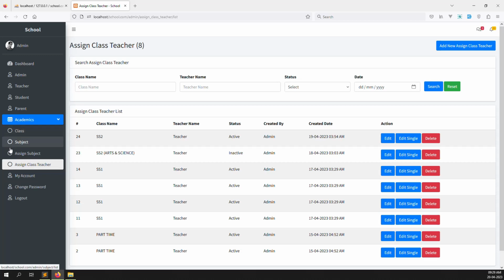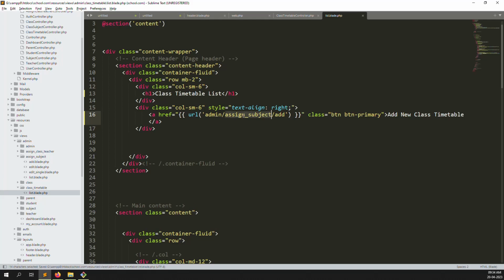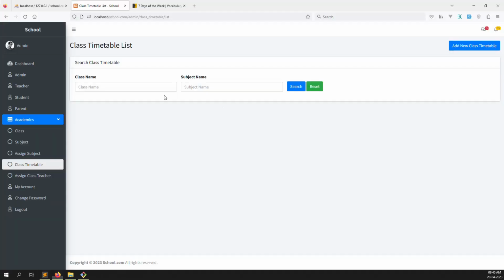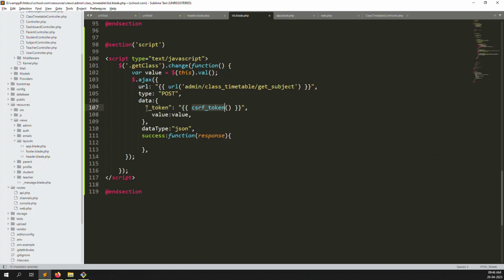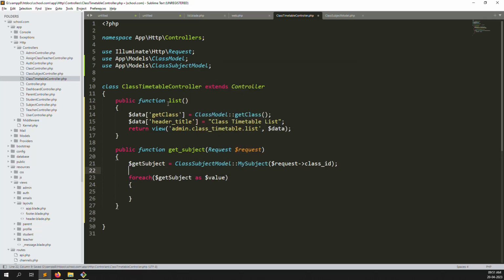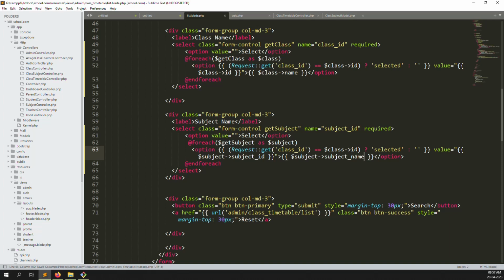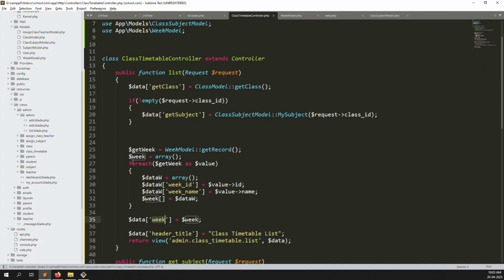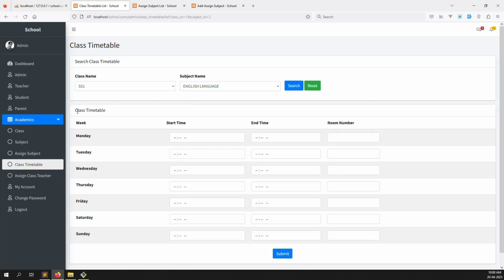#41- Class Timetable in Laravel 10 | School Management System in Laravel 10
Class Timetable in Laravel 10 | School Management System in Laravel 10